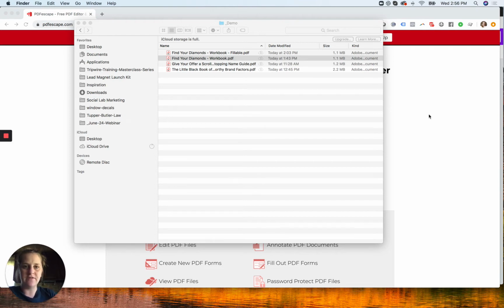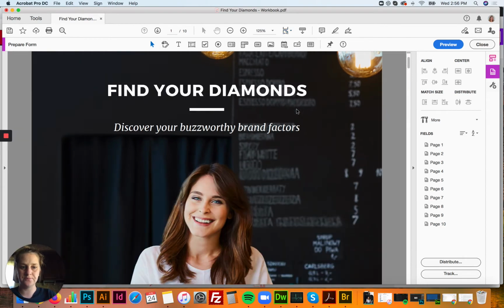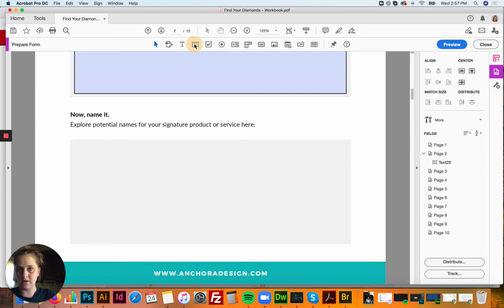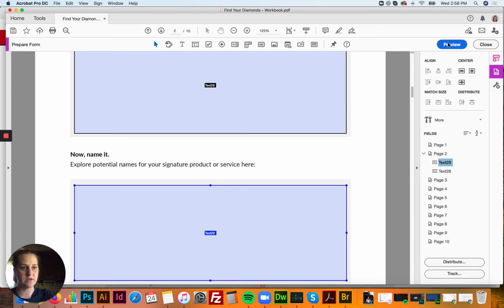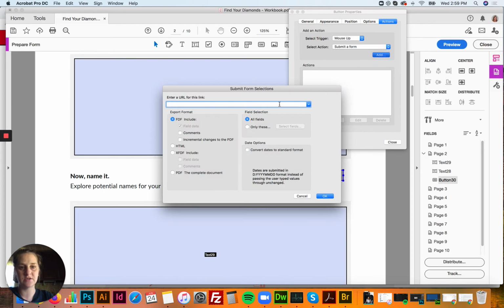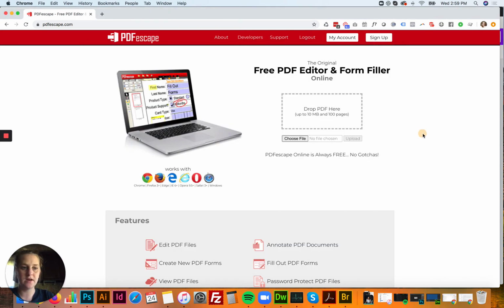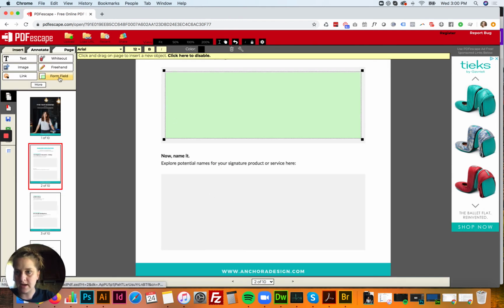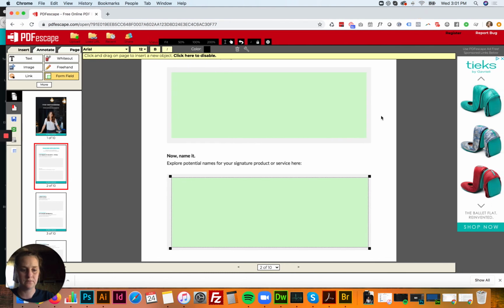How to Create a Fillable PDF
Ever wanted to create a PDF that's interactive and fillable? I get this question often. Discover just how to do this for your workbooks, worksheets, client questionnaires, and more.

ABOUT ME: I'm Amanda. I help trailblazing business owners create a brand and website they love, that will attract their ideal customers and clients like a magnet.